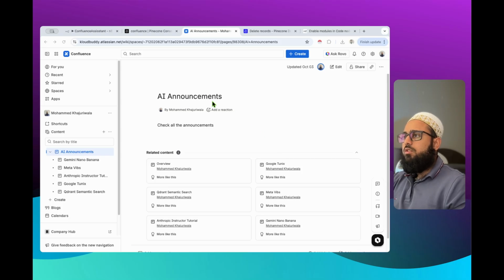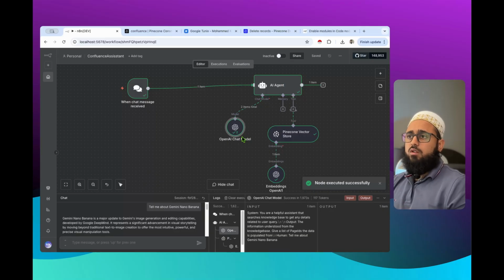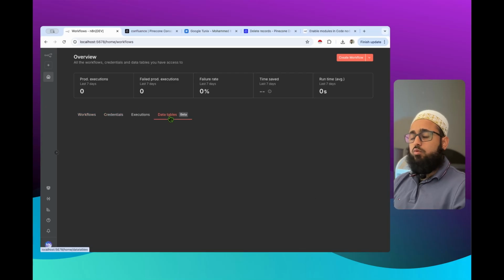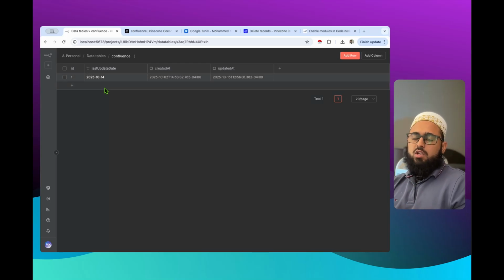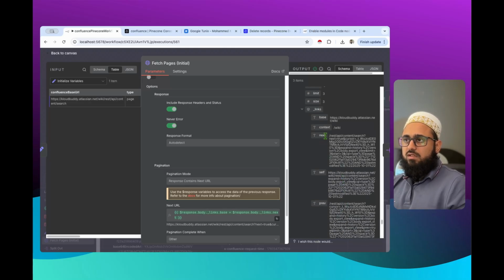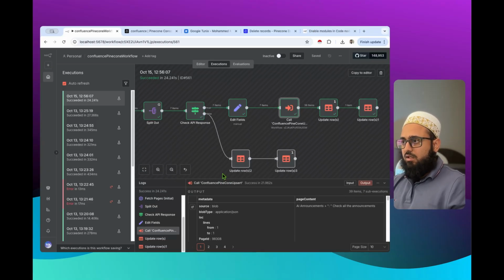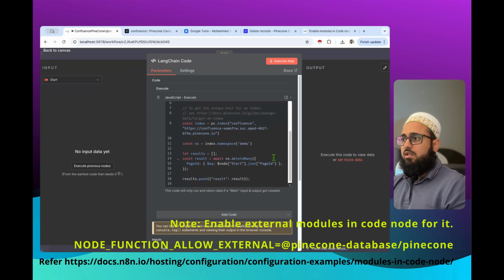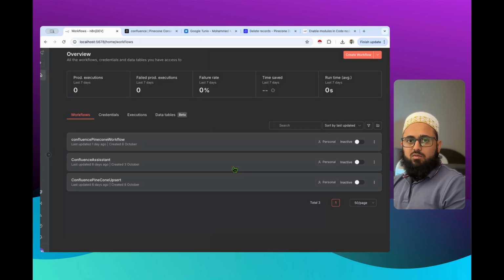Build a N8N RAG-Powered Chatbot with Confluence as Your Knowledge Base (Step-by-Step)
In this deep-dive video, I’ll walk you through every part of the system that turns Confluence into a fully functional RAG (Retrieval-Augmented Generation) AI Assistant — built using n8n, OpenAI, and Pinecone.

You’ll learn how to transform static documentation into a chat-based AI knowledge assistant that retrieves, understands, and answers questions with context — just like ChatGPT, but using your company’s own data.

🧠 What You’ll Learn (Step-by-Step):

1️⃣ Connect n8n to the Confluence REST API
2️⃣ Chunk and embed pages using OpenAI’s Embeddings API
3️⃣ Upsert and query vectors in Pinecone
4️⃣ Create a Chat Interface workflow that performs retrieval + context-aware LLM generation
5️⃣ Automate incremental syncs using timestamps (no re-processing old pages)

If you’re a developer, solutions architect, or automation enthusiast, this tutorial will show you how to build your own enterprise-grade AI knowledge assistant — fully open and under your control.